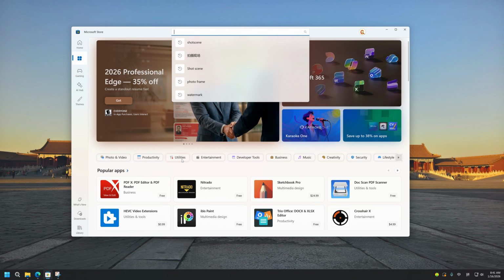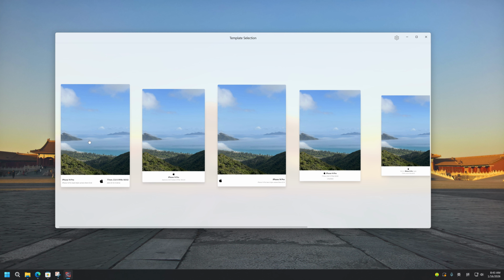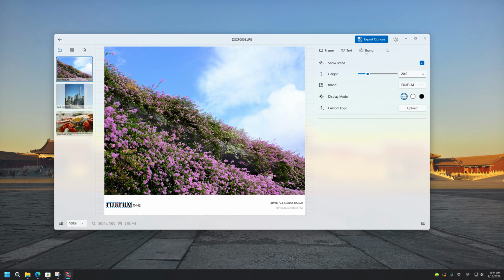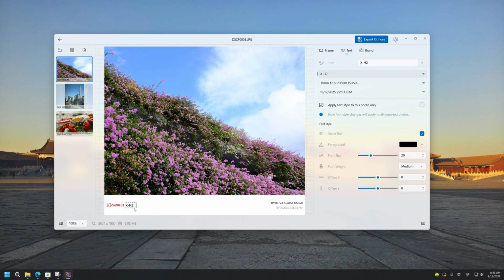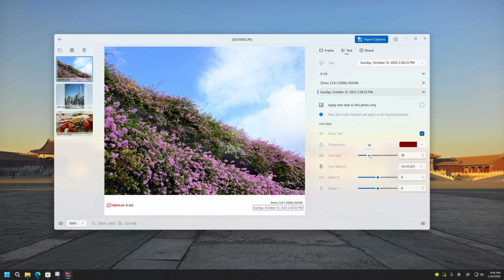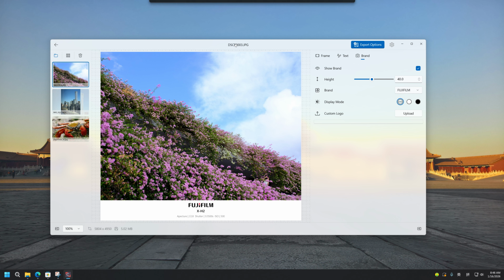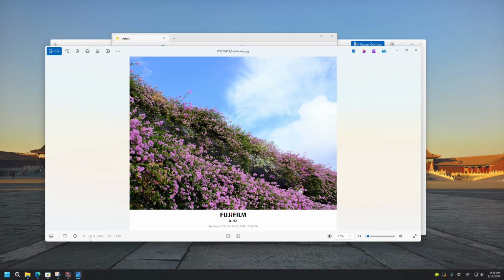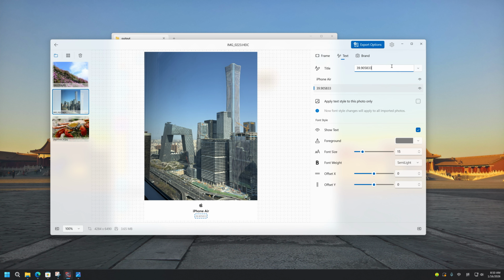How to Use Shot Scene – Add Frames, Watermarks & EXIF Info to Photos (Windows)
A quick walkthrough of Shot Scene on Windows.

Add frames, watermarks, camera info, and GPS location to your photos using EXIF data.
Clean layout, no over-editing, high-quality export.

Available on Microsoft Store.
Search “Shot Scene” or “拍摄现场”.

Everything runs locally. No account. No cloud.